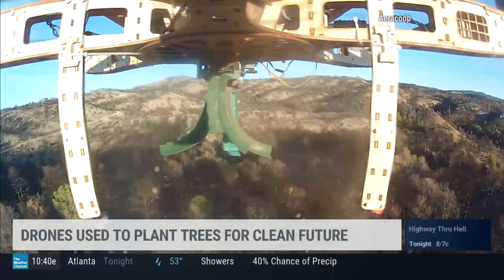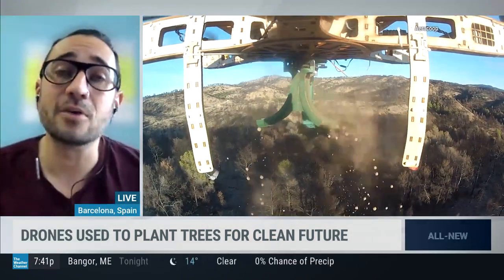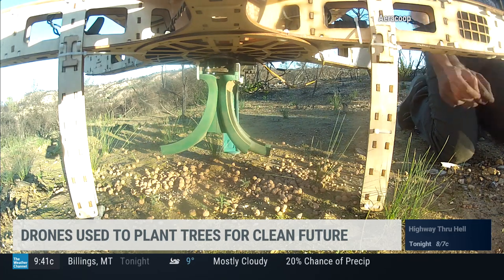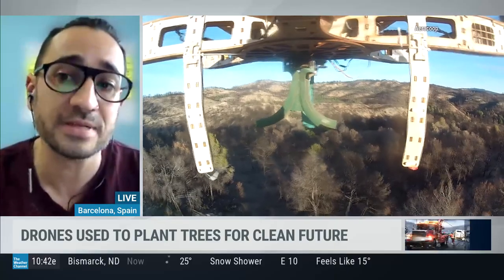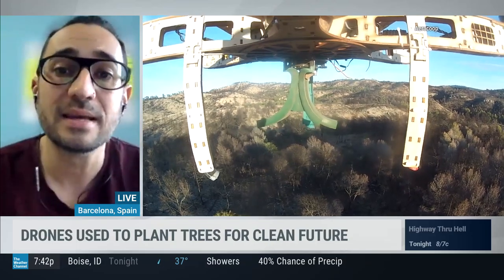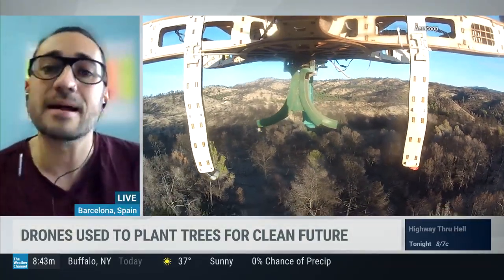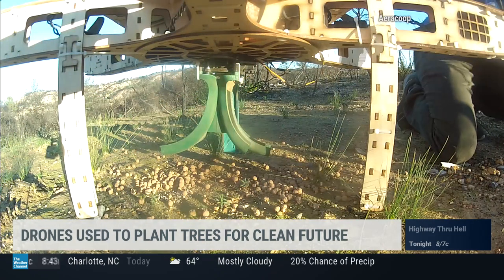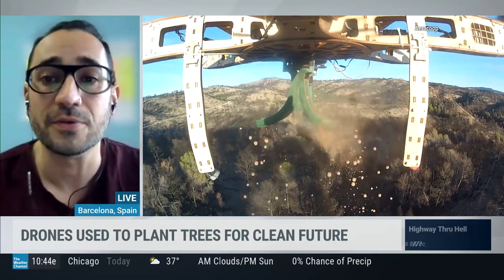Interview of Dronecoria in The Weather Channel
Our second apparition in The Weather Channel. They asked us why use drones to plant trees, and more details about the use of UAV's in ecosystem restoration.